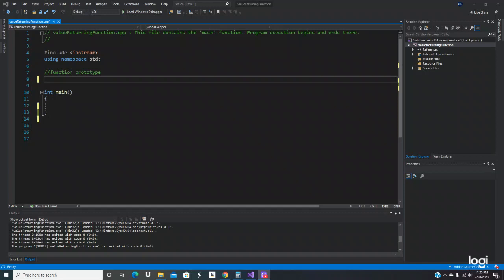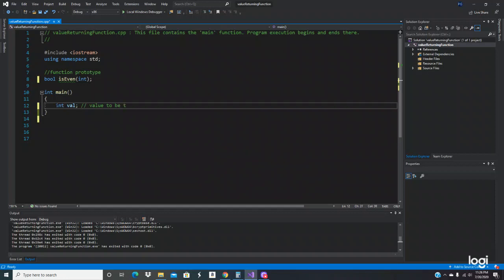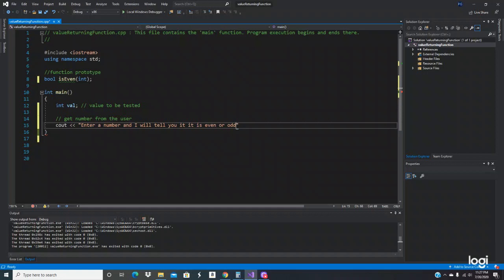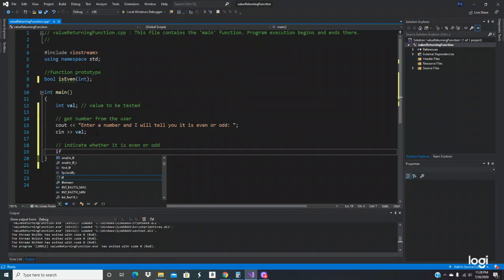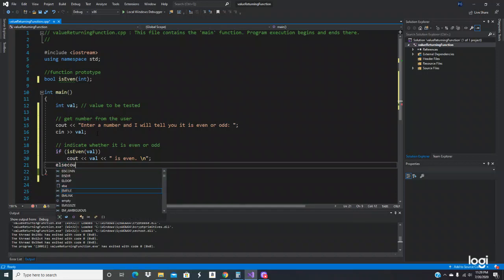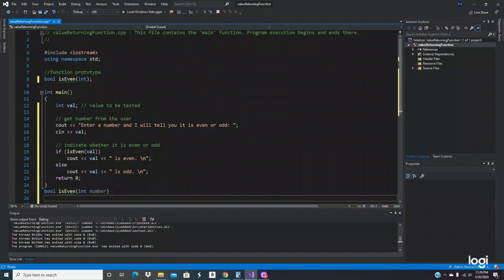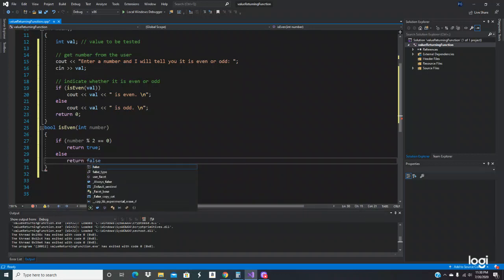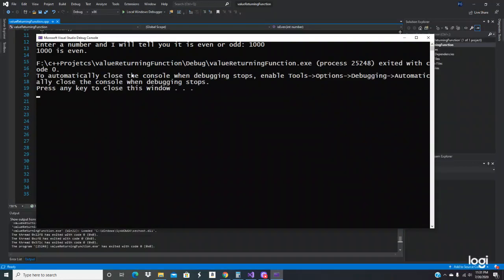C++ - Function returning a boolean value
This is a tutorial about returning boolean.  Hopefully you like the video. Thanks.